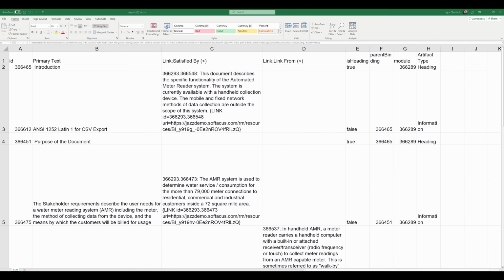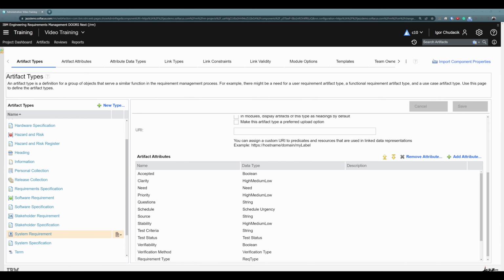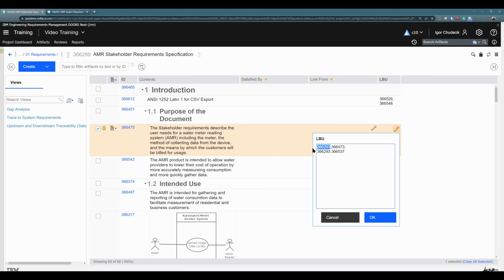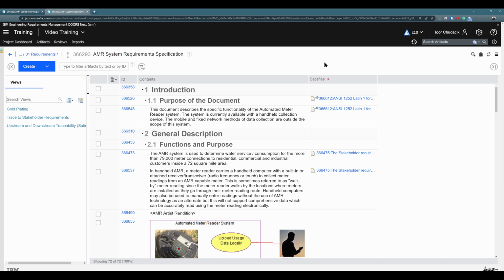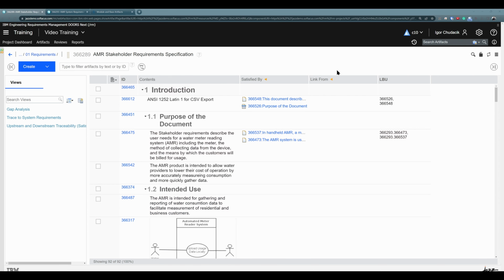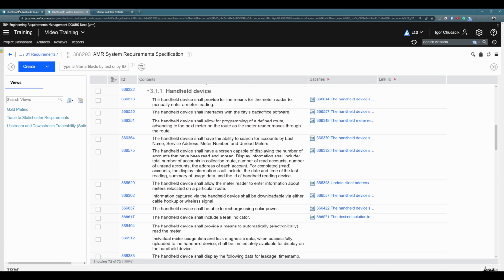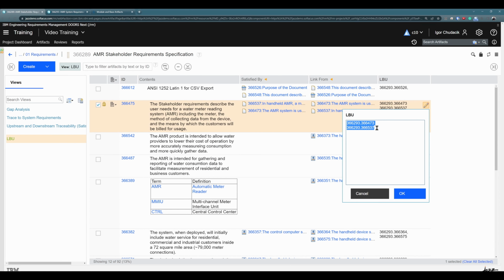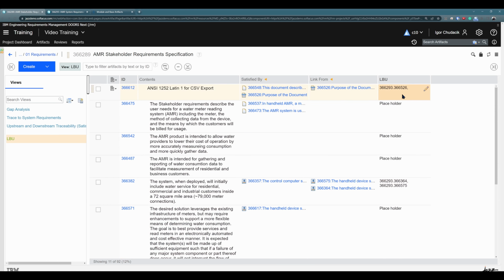Link by Attribute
LBA, or Link by Attribute, in DOORS Next, facilitates the automatic creation, updating, or deletion of links between artifacts based on values in the artifact attributes. It's particularly useful for efficiently working with large numbers of links, especially during migrations or imports of artifacts linked together.